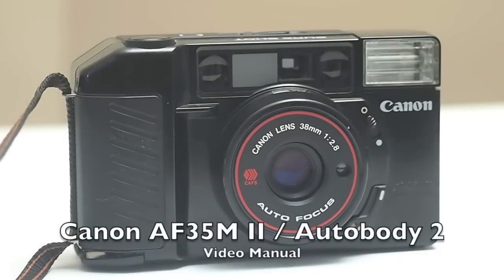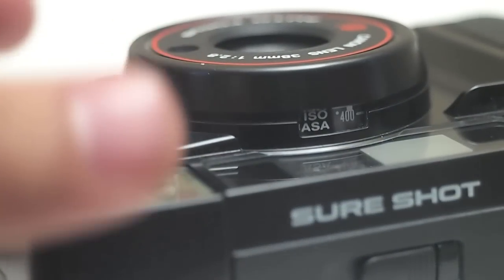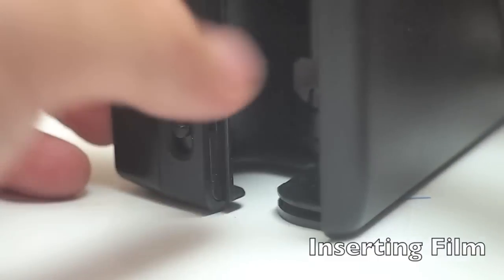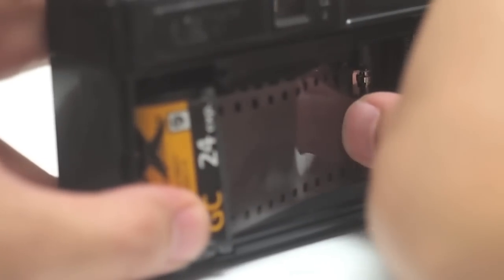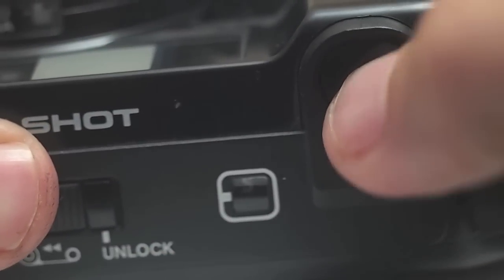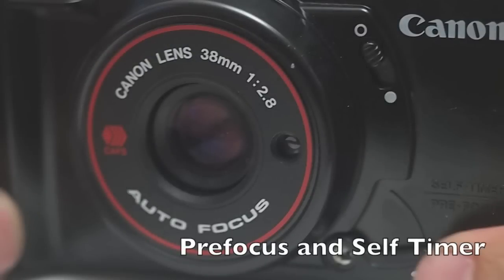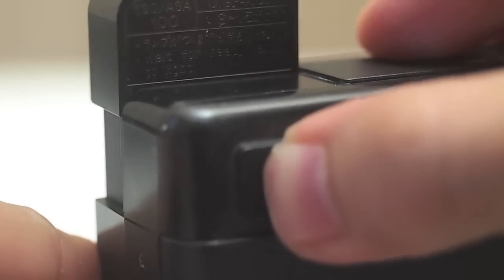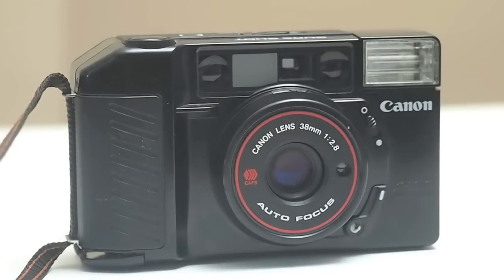Canon AF35M II / Autobody 2 Video Manual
The Canon AF35MII or Autobody 2 is not one of my most favorite cameras but this video manual will help you start using it. .